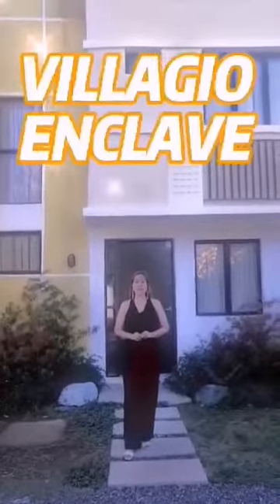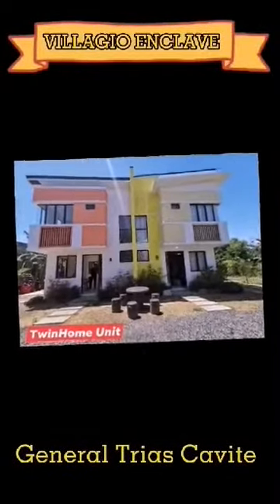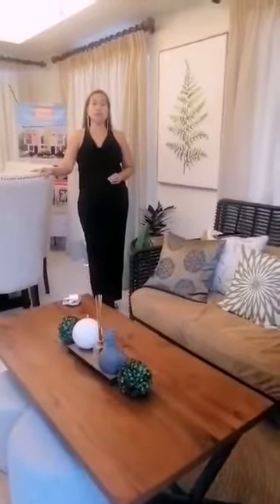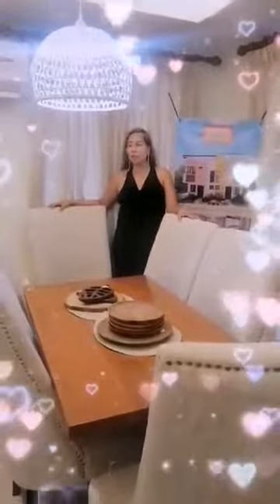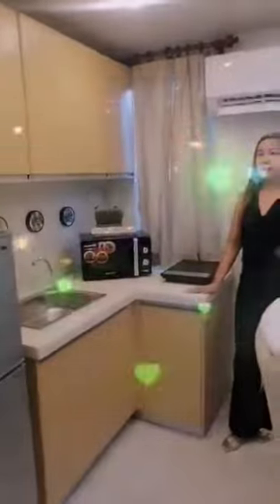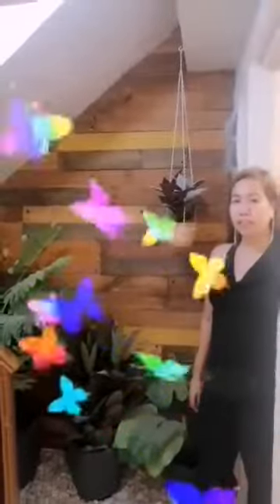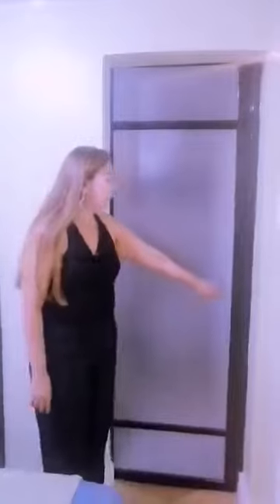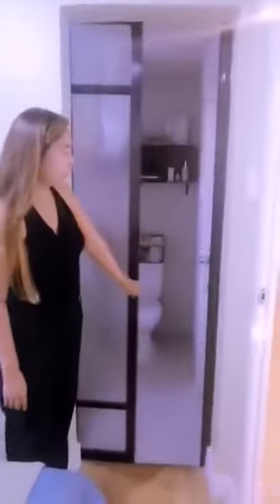3 Bedroom House / Complete Turn Over at Villagio Enclave in Gen. Trias Cavite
Virtual House Tour at Villagio Enclave
in Gen. Trias, Cavite❗

💥 Experience living at its best with

QUALITY and AFFORDABILITY in one plus the

COMFORT, CONVENIENCE and ACCESIBILITY

living in an Exclusive Community only at VILLAGIO Enclave.

👀 Enjoy watching the Virtual House Tour

💰 Monthly Investment starts at PHP15k only

🏠 We are here to guide and assist YOU on your Future Home

For more details feel free to send a call/message

🙋‍♀️ Rowena Tabuzo
Sales Management Officer
Cavite HOME-Vestments PH

Video Credit: Mr. A Production